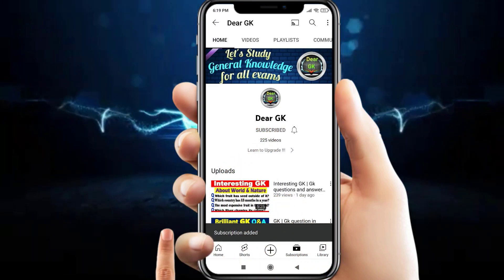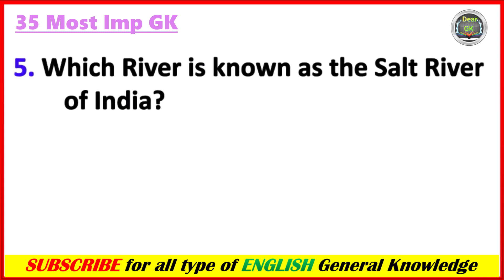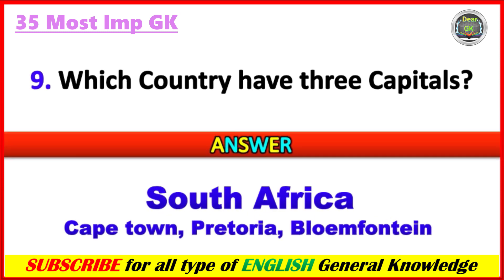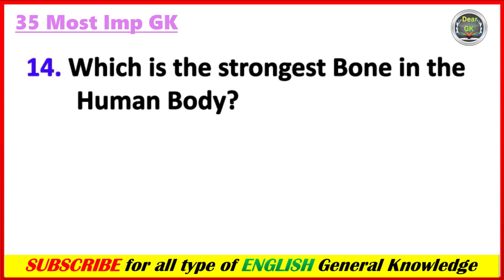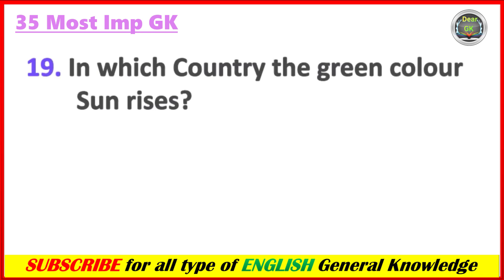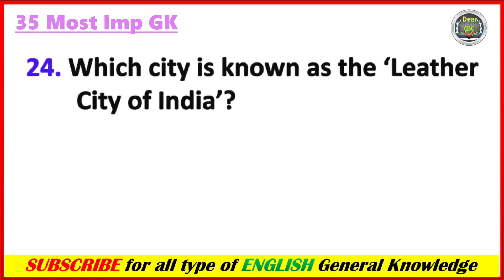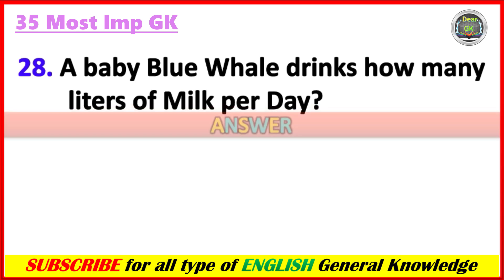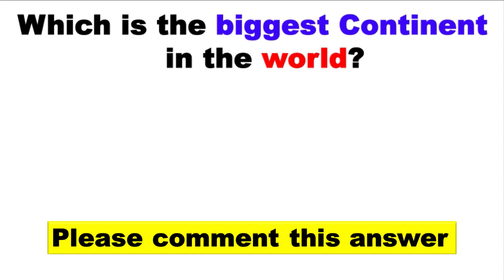GK Question | GK Question and Answer | GK in English | GK Quiz | Most interesting GK | UPSC, IAS IPS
Here is most important General knowledge Questions for all Competitive exams

General knowledge
Competitive quiz
2022 gk questions and answers
Naukri gk
Hindi gk
Samanya gyan
Lucent gk in hindi
जनरल नॉलेज
Top general knowledge questions hindi
Gk in hindi questions
RRB Ntpc exam gk question 2023
Ravi study IQ gk
Study 91
SSC maker
Dev gk tricks
Gurujii world exam study
Gk track
Dear gurujii Aryan sir
Study our target
Crazy gk trick
Gurujii world 2.0
Free education
General knowledge Q&A
Online study point
Next exam
Shubham E classes
Zero se genius tak
All exam guide guru
Super study
Maths masti
Mind wala gk
General knowledge video 2023
Competitive exam gk 2023
Sarkari naukri gk hindi
Sarkari naukri general knowledge
Educational video hindi
Educational video
Government exam gk question
Lucent questions
India gk
Gk questions
Lucent GK
Questions and answers
Gk today
History gk
Gk quiz
Gk
General knowledge questions gk
Gk question. General knowledge
Mind wala gk question
Gk questions
Lucent gk in hindi video
Gk India 5G
Gk ke sawal
Lucent geography in hindi
RD gk point
G.k questions in hindi
Question
G k, Khan GS research centre
Question answer
Lucent mcq in hindi
Gk knowledge
Saamanya gyan
 जीके
Gk ka question
Gk dijiye
Gk ki video
Gk study Adda
Gk by kumar Gaurav sir
Gk video
General class, knowledge
Gk by Khan sir
Gk questions
Gk today current affairs
Question
सामान्य ज्ञान
General knowledge ke question
Gk knowledge
Ips question and answer
Gk live
Gk question
General knowledge for kids
Gk afroz
Gk tricks video
Exam gk
Gk questions and answers
जीके वीडियो
General knowledge 2023
Gk question
General knowledge
G k
जीके क्वेश्चन
Knowledge
Questions
General knowledge video
Gk ka channel
G. K
Question answer
G.k
Quiz
G k question
Gk
Gk gs
Lucent gk
Gk ka question
Answer
Gk ki video hindi me
Gk study videos
Gk ips
G.k question with answer
G,k
जीके सवाल
Gk general knowledge
Gk 2022
study gk q&a
study gk
Gk knowledge
Gk questions and answers 2023
Current affairs
Gk police
Janral nolej in hindi
जी के
Gk 2023
Good sawal
Gk sawal video
Gk gk gk
Gk question, gk question
Gk ka सवाल
Answer
Tense
Gk 2023
best gk
Gk questions and answers in hindi
G.k question questions
Gk study question
सवाल
G k
Gk quiz
Lucent general knowledge
Gk.
Sawal jawab
Gk number 1
Hindi question
General knowledge question answer
Gk IAS
question & answer
New gk questions
Gk gk gk जीके gk
New gk question
G k 2023
Gk gk gk
geography gk
world geography
world's best gk
world gk
most brilliant gk questions
India gk in English question
world's best gk questions
indian geography
India geography gk
geography gk questions and answers
geography in English
Indian cities nicknames
rrb exam
mathematics
science and technology
kids video
ssc mts
ssc exam
shorts gk
State govt exam
India job
indian economics
exam key questions and answers
dear gk questions and answers
dear gk
mcq questions and answers
2023 gk
top 35 gk questions
35 gk
top 35 gk question
gk gk gk